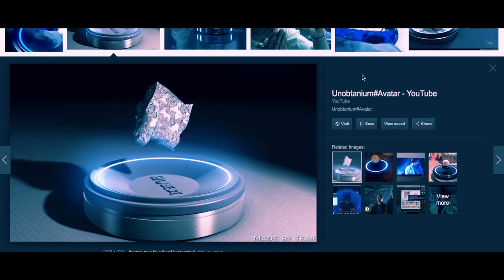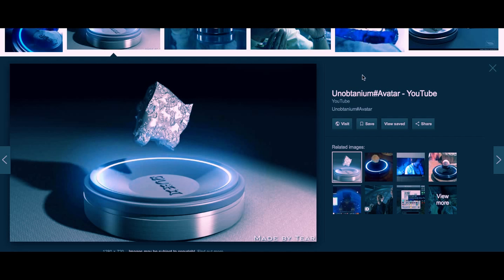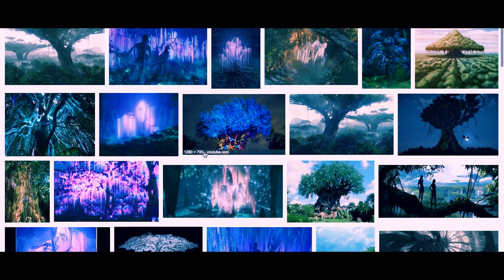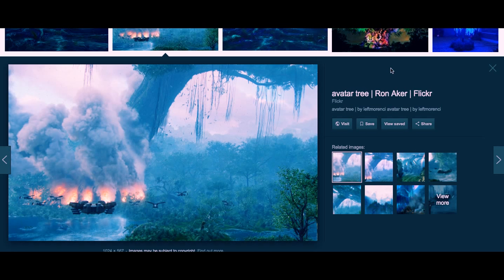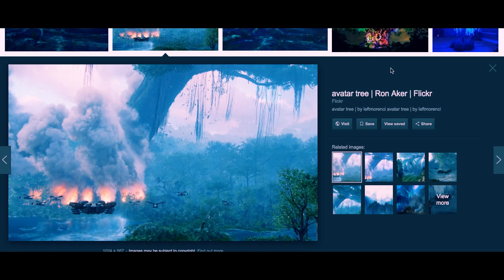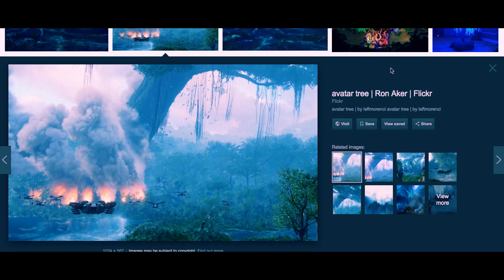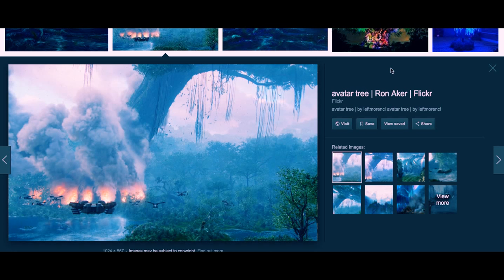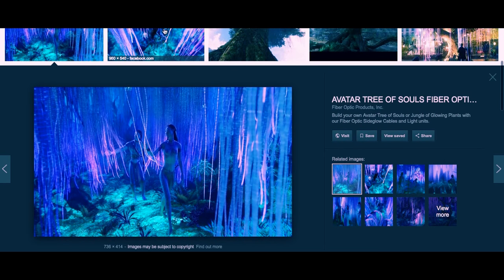Unobtainium Explained in Avatar; The SHOCKING TRUTH!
Let's break this down

Unobtainium Explained in Avatar
ZenternalMusic